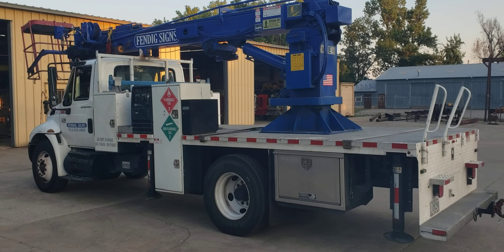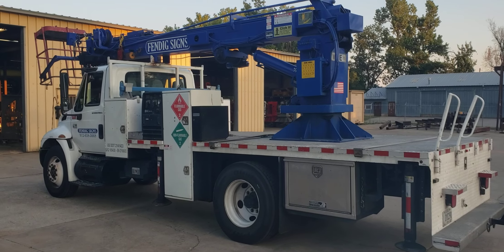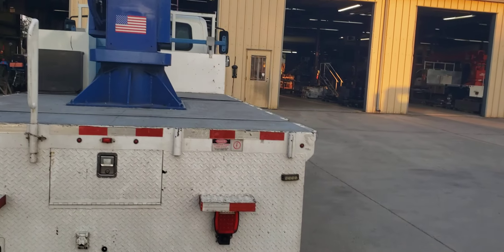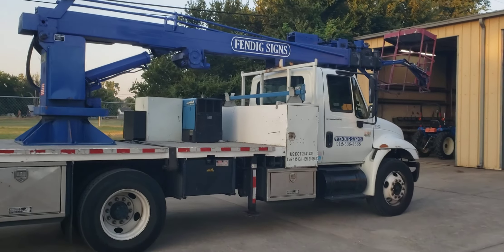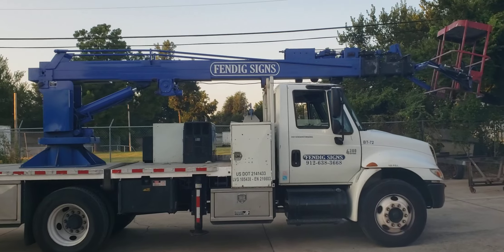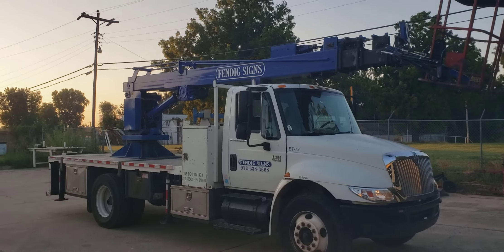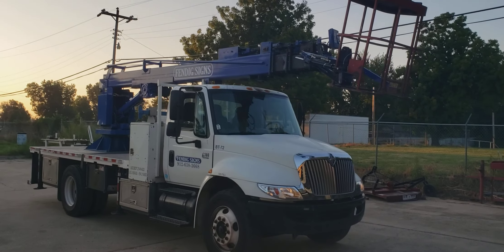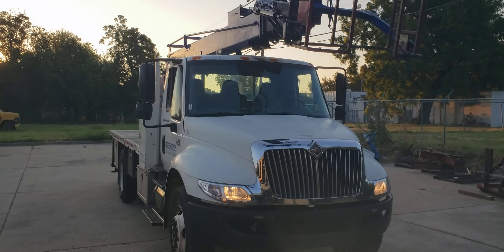Wilkie 72R change over before video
This is the before change over video